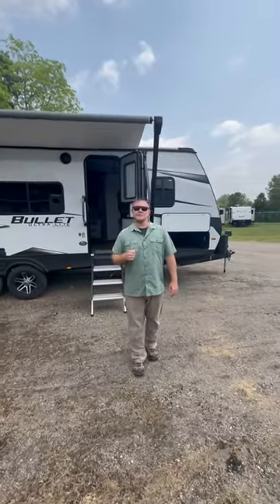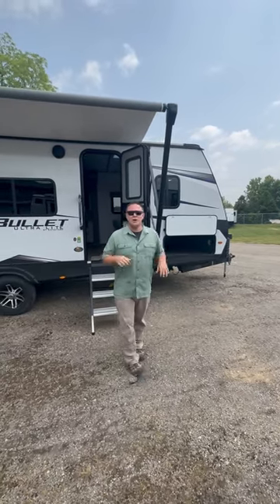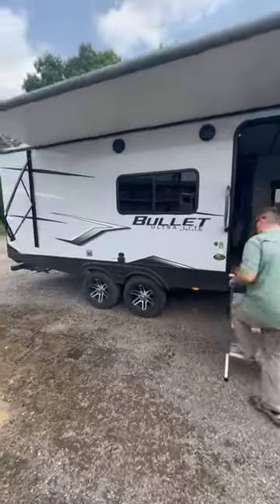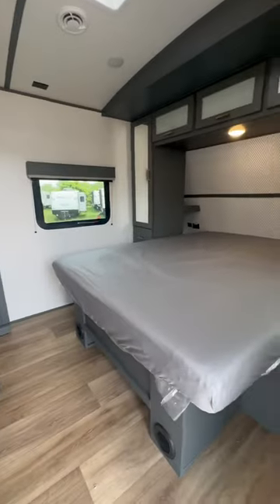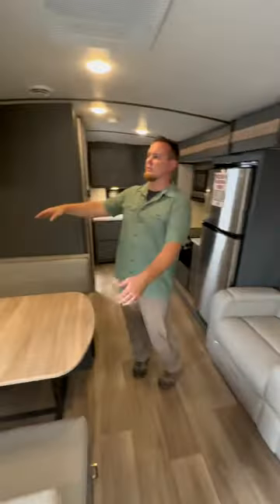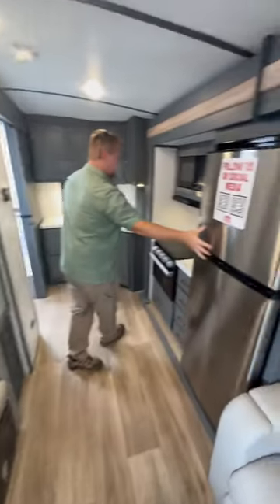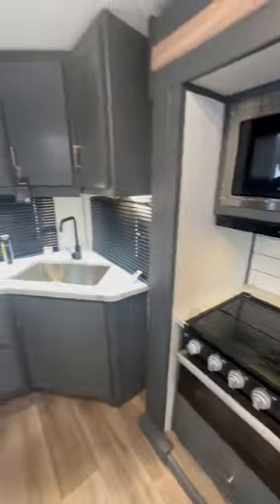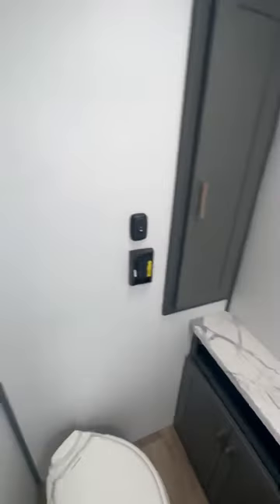ALL NEW FLOORPLAN | 2023 Keystone Bullet 222MLE